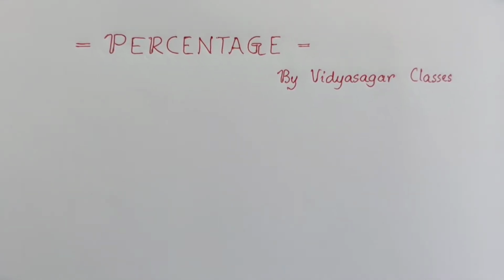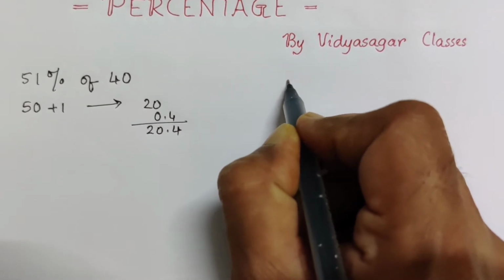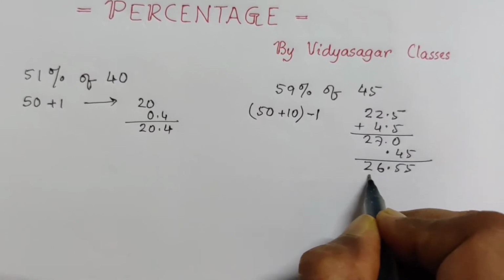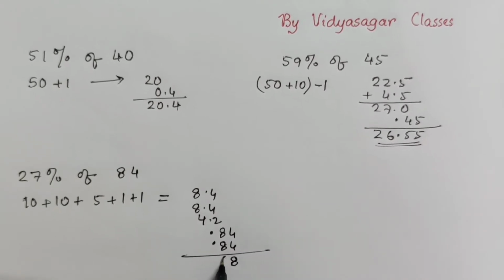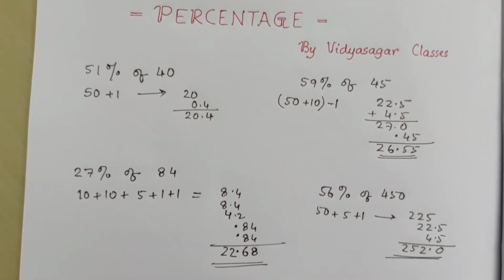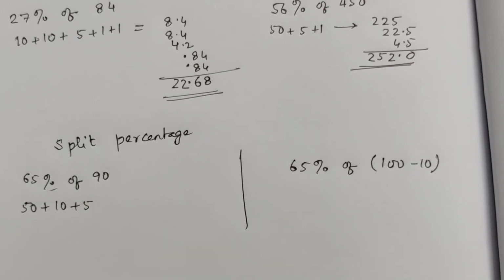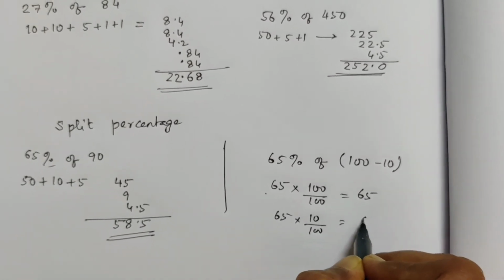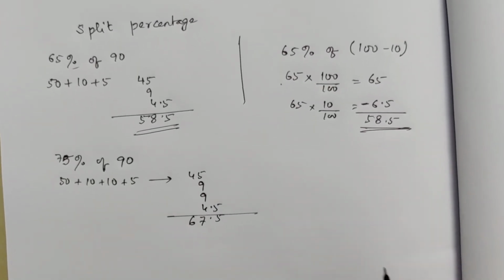Shortcut tricks on PERCENTAGE PROBLEMS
This is my YouTube channel Sudipto Banerjee Vidyasagar and I am Sudipto sir. This is a tutorial video based on shortcut tricks on PERCENTAGE PROBLEMS.

These Tricks are extremely important for students who are going to appear for UPSC CIVIL SERVICES, STAFF SELECTION COMMISSION , RAILWAY RECRUITMENT BOARD EXAMINATION , Banking service recruitment exams and other such competitive exams.

These tricks will help you a lot to crack those entrance exams. These Tricks are also equally important for class 10 or class 9 students because they have to complete their papers within a short time.

So wish you all the best.